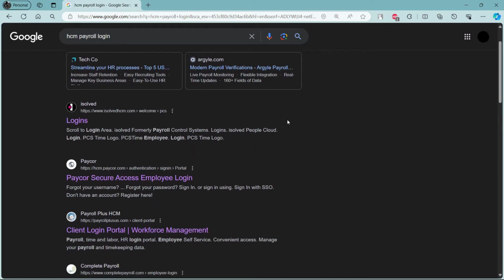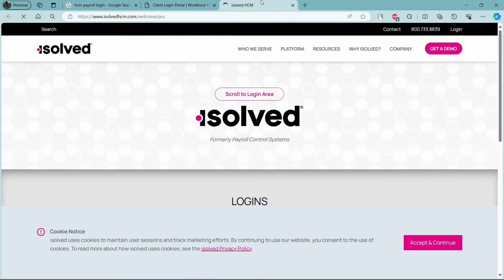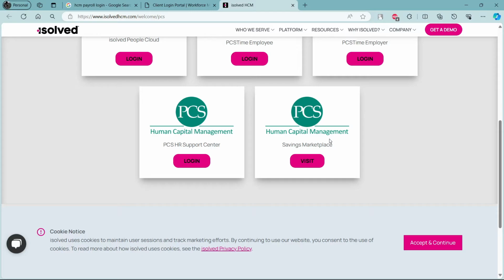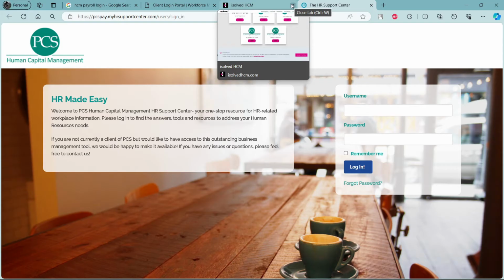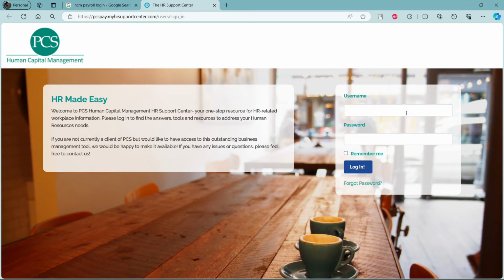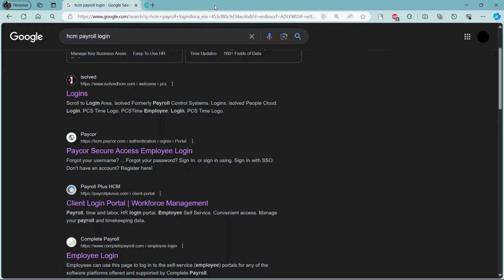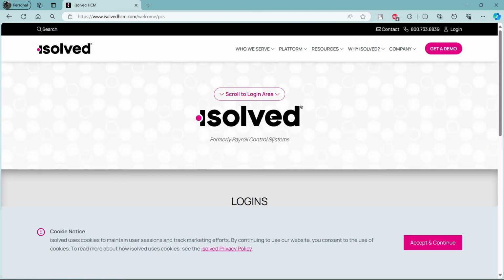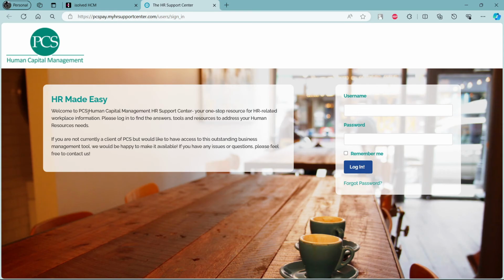How to Login to HCM Payroll Account 2024 | Sign In to HCM Payroll Account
In this video, we explain how to log into your HCM Payroll account. Follow our clear and concise instructions to access your payroll information and manage your account efficiently.